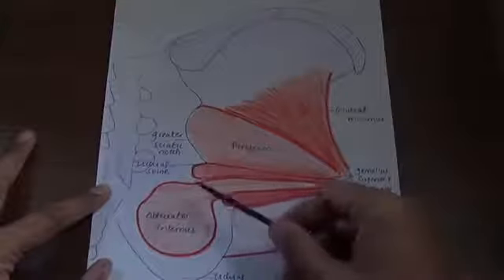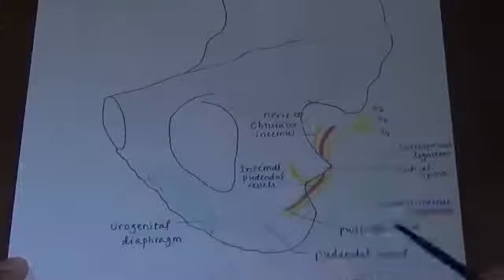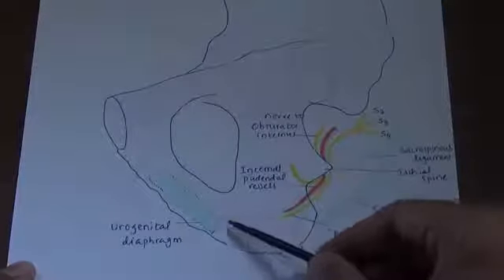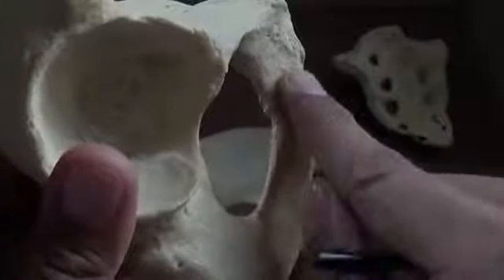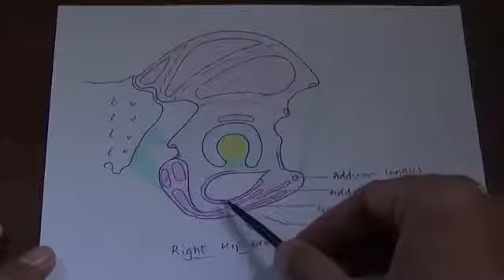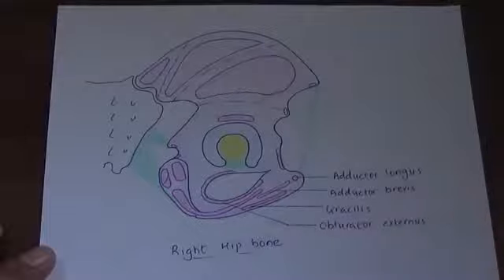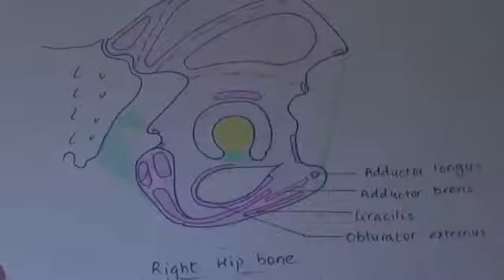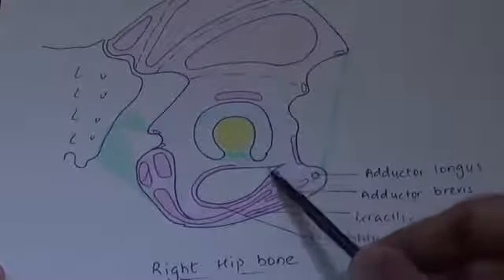HIP BONE GENERAL FEATURES AND ATTACHMENTS